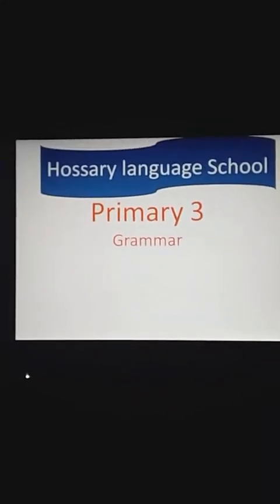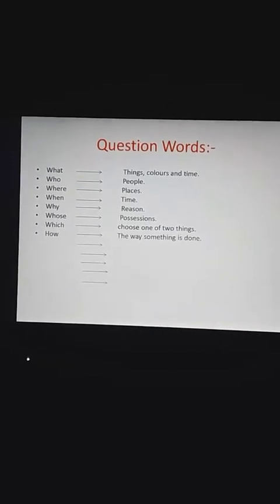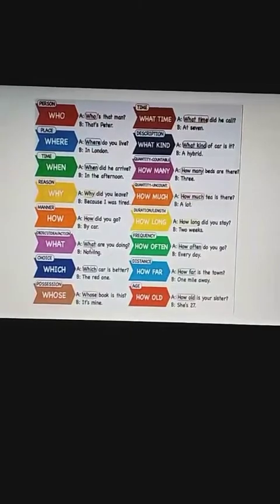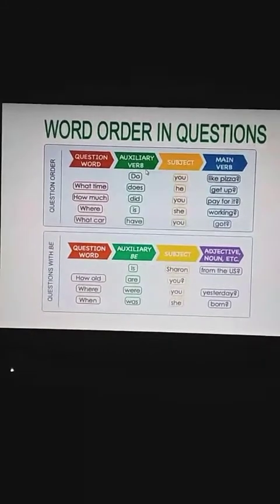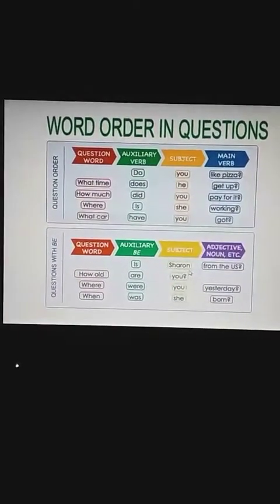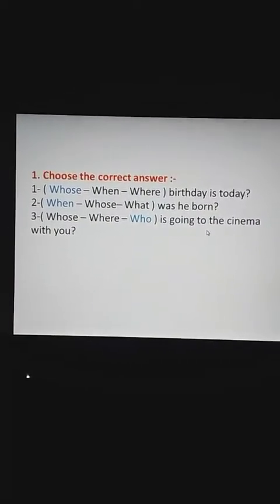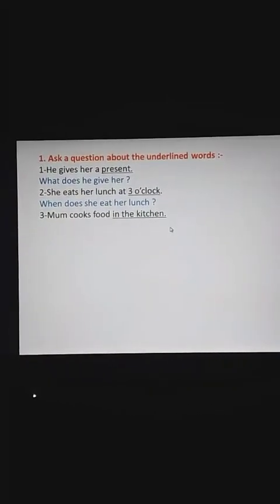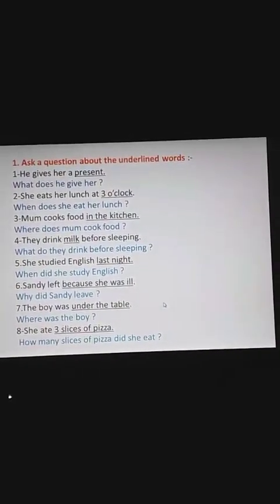primary 3 forming uestion